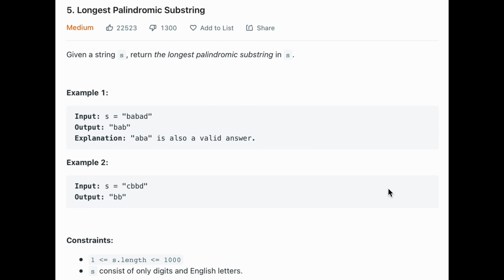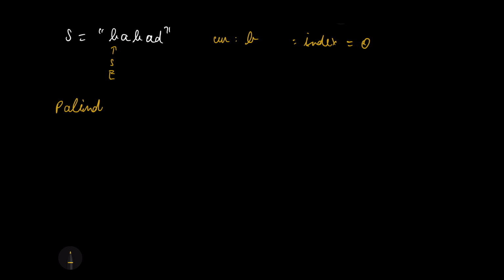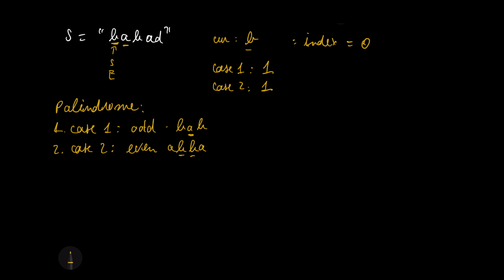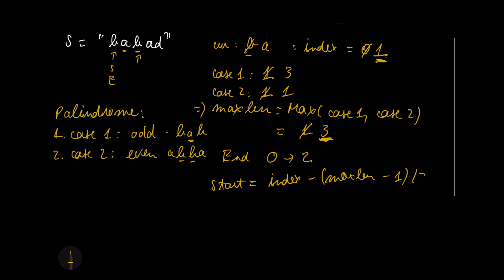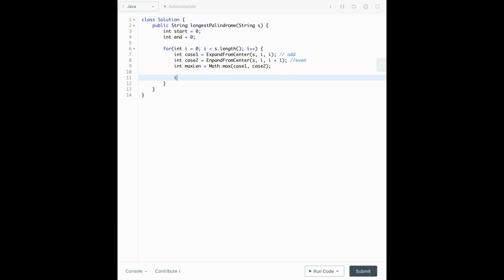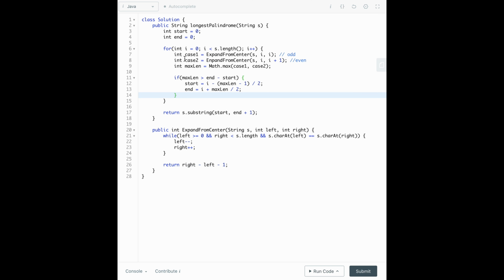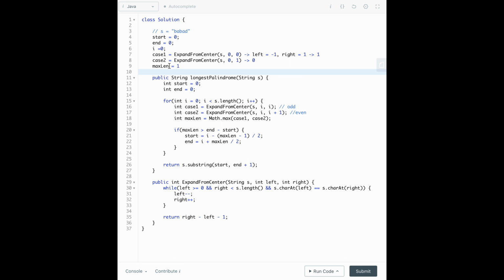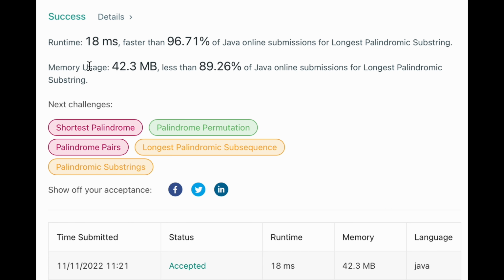Longest Palindromic Substring | Optimal Solution | Java - Python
0:00 - Understand the problem
1:34 - Matching and Planing Step
8:25 - Implement the solution
12:16 - Review our solution
16:42 - Evaluate our solution